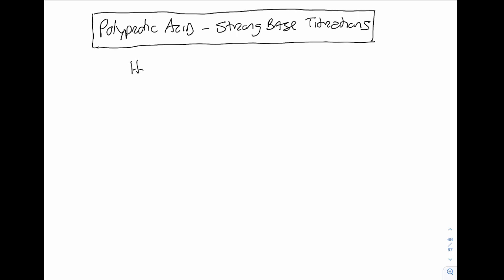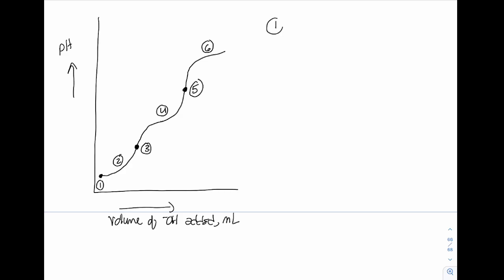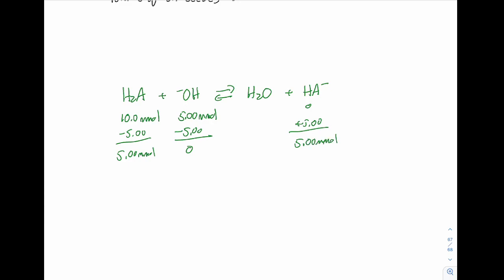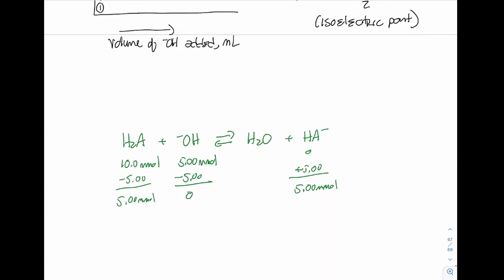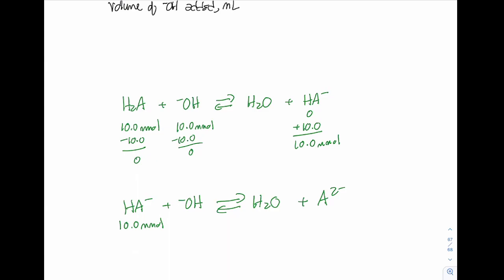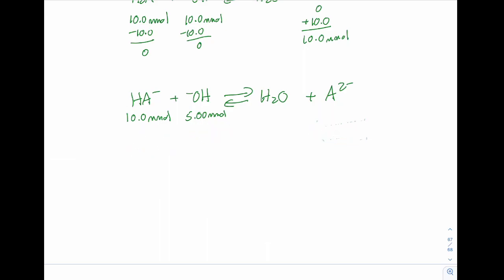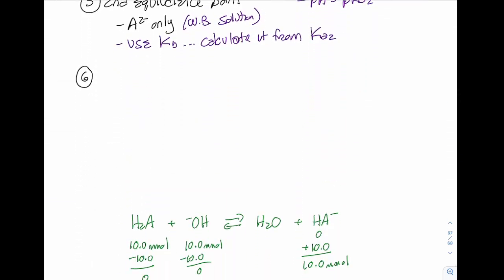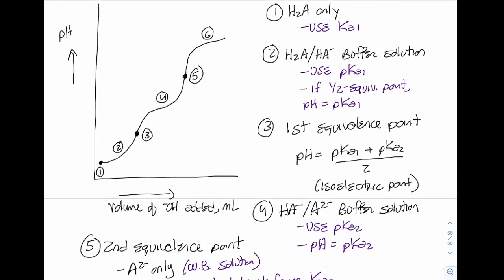CHM152: CH14b/15.V9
polyprotic acid-strong base titrations